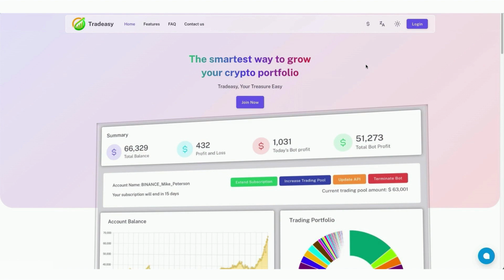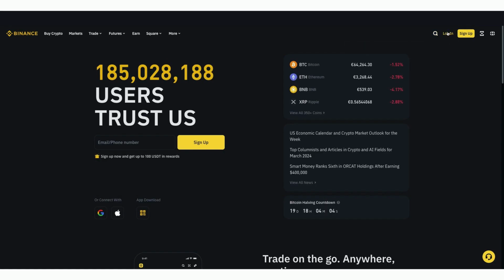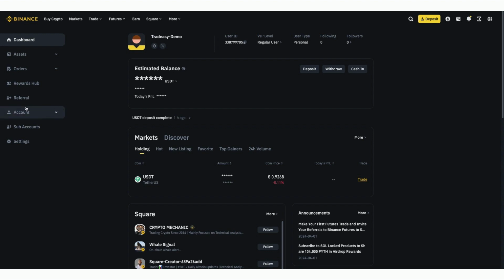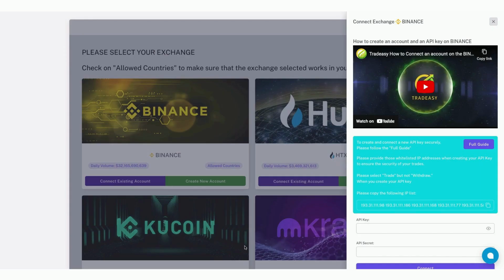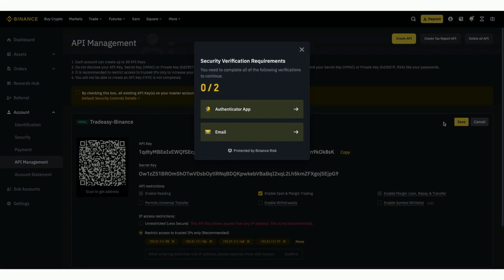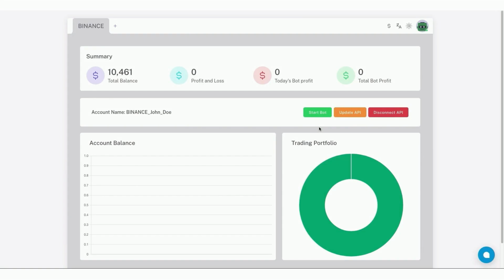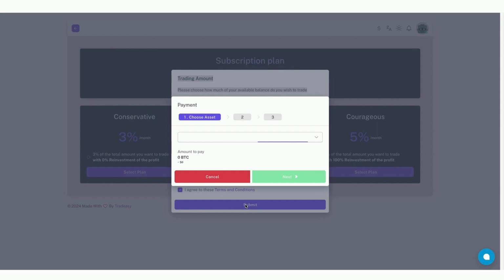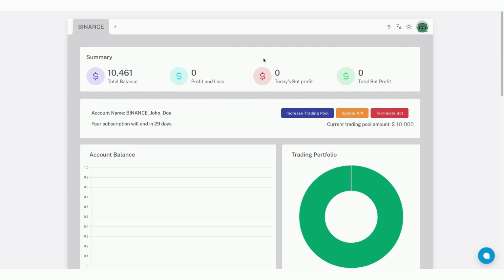Tradeasy How to Connect an account on the BINANCE Exchange